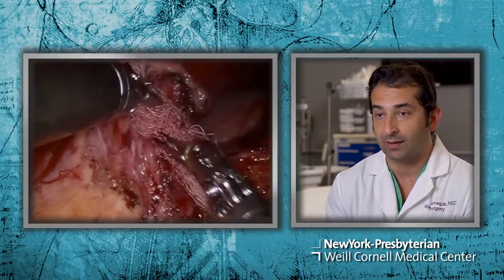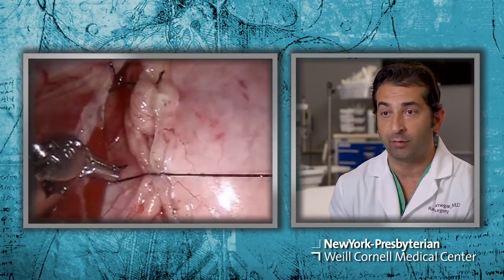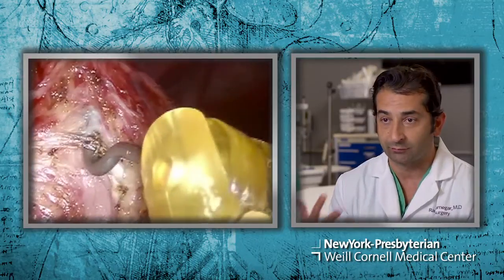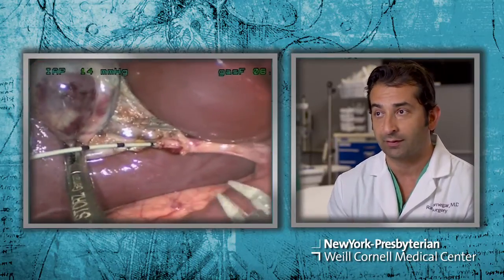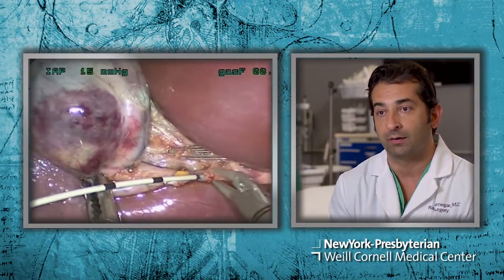Robotic Surgery Options for Digestive Diseases - Dr. Rasa Zarnegar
Dr. Zarnegar explains the benefits of robotic surgery as one of several surgical options available for digestive diseases. Through the CADC's multidisciplinary approach, doctors are brought together to determine the best course of treatment, and Dr. Zarnegar's focus on robotic surgery is just one of the numerous approaches available at the Center for Advanced Digestive Care.